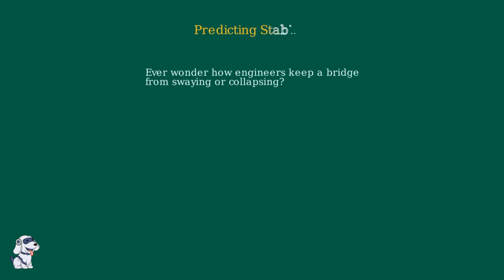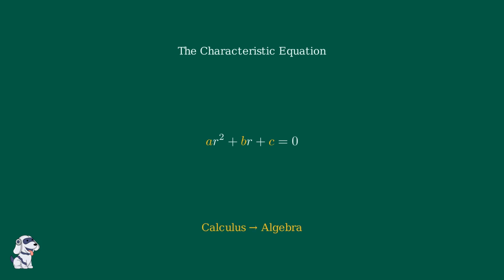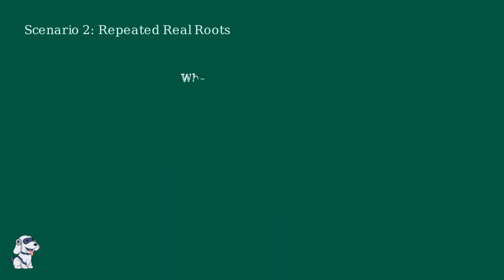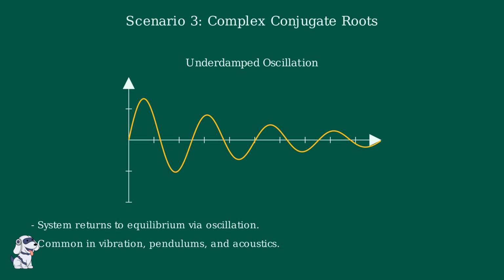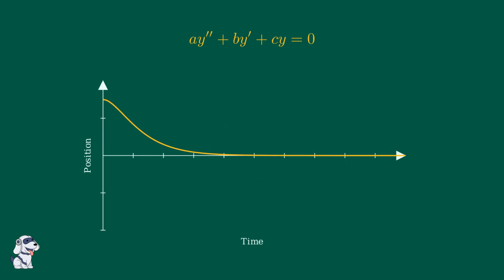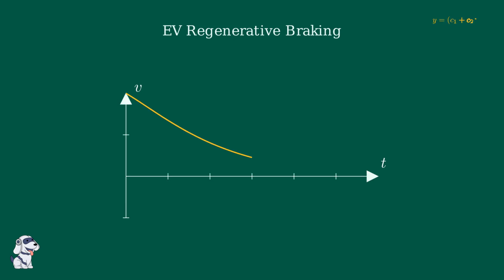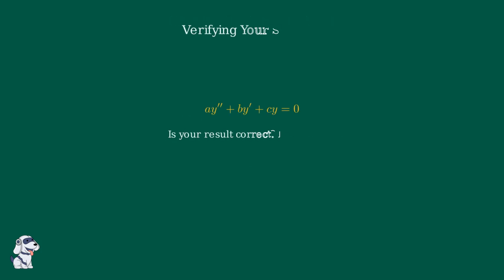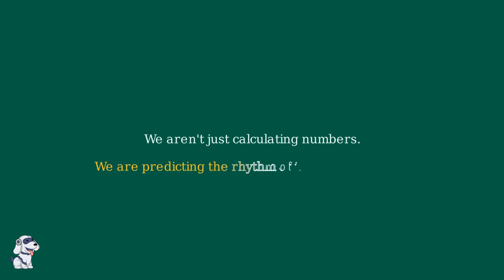How to solve Second Order Differential Equations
How to Solve Second-Order Differential Equations 🧠⚙️ | Master Stability & Oscillations
Ever wondered how engineers predict whether a bridge will sway, a car will bounce, or a skyscraper will respond to wind and earthquakes? 🌉🚗🏙️ The answer lies in second-order differential equations.
In this video, we break down the mathematics behind stability, damping, and oscillations in a clear and intuitive way. You'll learn how the characteristic equation transforms differential equations into algebra—and how the discriminant and roots reveal exactly how a physical system behaves.
🔥 You'll discover:
• How to solve second-order linear homogeneous differential equations
• How the characteristic equation works
• How to use the quadratic formula
• What the discriminant tells us about system behavior
• Overdamped, critically damped, and underdamped systems
• How real and complex roots create different physical behaviors
• How damping and stiffness affect oscillations
• How these equations model car suspensions and skyscrapers
• How tuned mass dampers help protect buildings
• How differential equations are used in digital twins and predictive engineering
• Why verification is essential when solving differential equations
From the mathematics of a vibrating system to the engineering behind safer buildings and smoother vehicles, this is where calculus meets the real world. ⚡📐
🧠 The big idea: Your roots aren't just numbers—they tell the story of how a system moves, oscillates, and eventually reaches stability.
Watch until the end and see how one equation can describe the rhythm of the physical world! 🔥